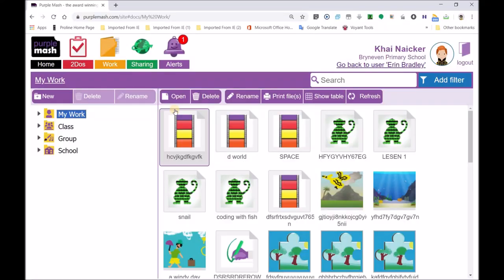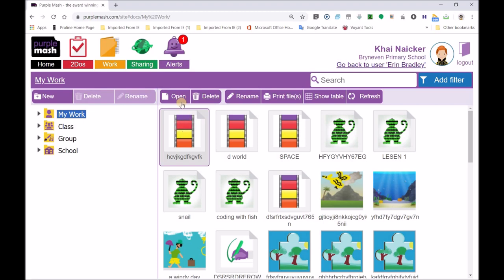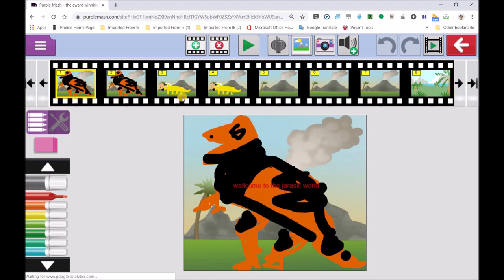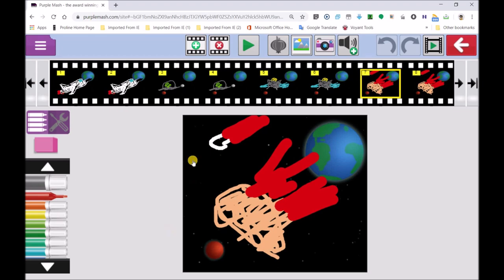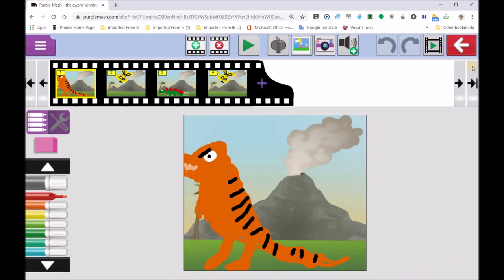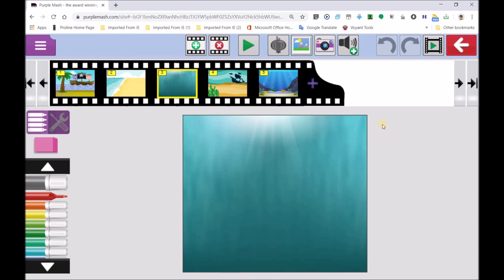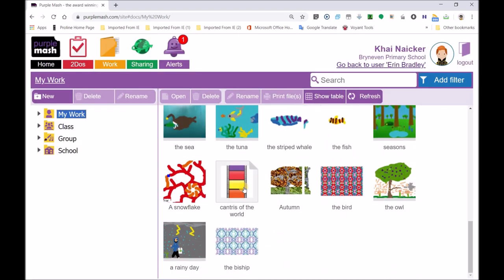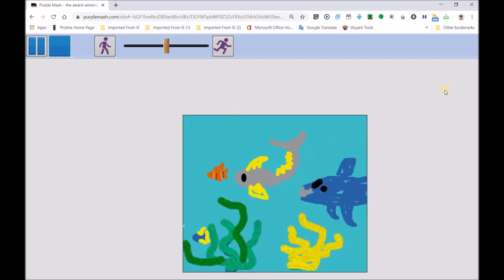Bryneven Khai Naicker discusses films in Purple Mash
Bryneven learner Khai Naicker is REMARKABLE; HE IS in Grade 2. Yet, he is already one of Bryneven Primary School's great film producers. Khai speaks with a passion, he is thoughtful and the viewer can see him as a dedicated study -this allows us to touch the depths of what makes "remarkable things" in his art and in the "construction of an artist".

In this conversation, Khai discusses subjects that stimulate him towards these  film studies; this 8 year old engages in this craft using 2Animate. 2Animate is an animating tool, found in 2Simple's Purple Mash. Mr Bradley and two other learners cover five key conversations, his primary works. The topic moves through a discussion of: pirate ships, natural elements, space, sharks, water, wind, umbrellas and benthic organisms, etc.

You will find Khai's interaction thoughtful and pointing to what creativity lies awaiting, to be released -as he is nurtured through the schooling phase. You will get to think about Khai's commitment and find out what creativity still is to be released, largely through his natural movement on this side of education.

Mr Bradley teaches for the Gauteng Department of Education. He is at Bryneven Primary School. This is a public school in Bryanston, Johannesburg, Gauteng, South Africa. Bryneven Primary introduced coding dynamics using Purple Mash over the last two years -as a way to tap into creative learning and a tool orientated educational programme.

Best of luck to all the wonderful subscribers and supporters esp., for watching this video.